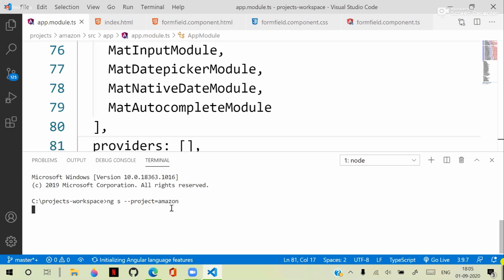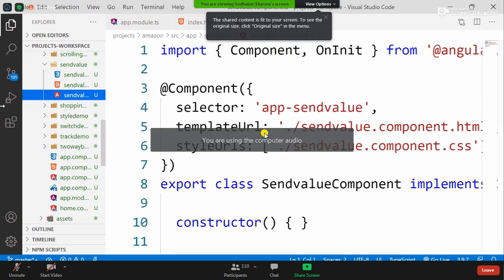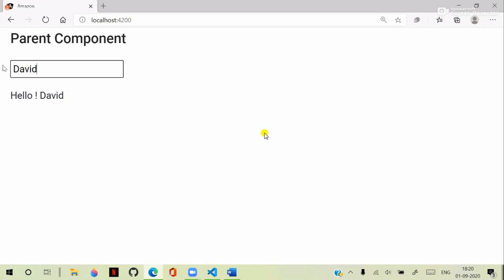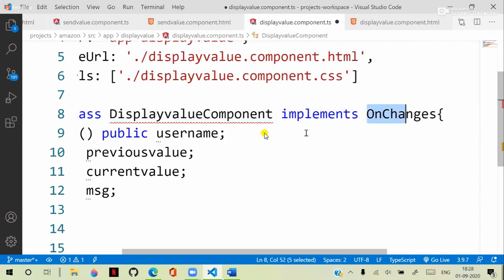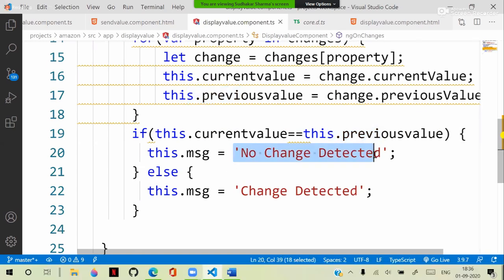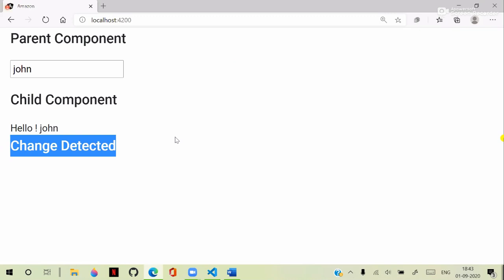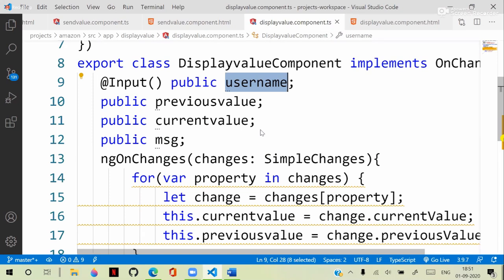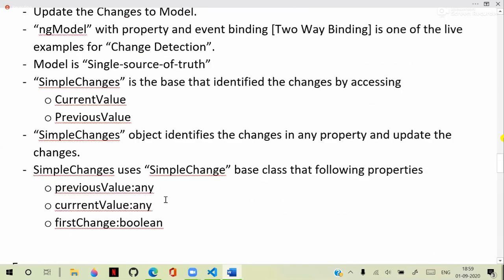Angular Class Video_34